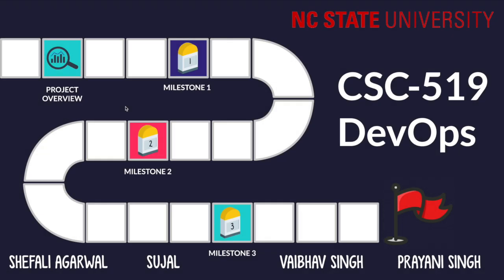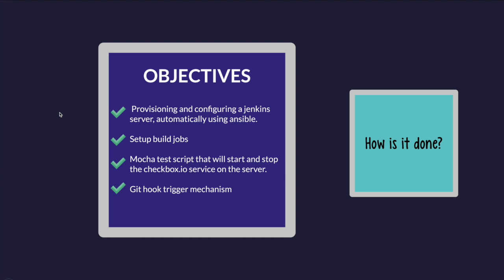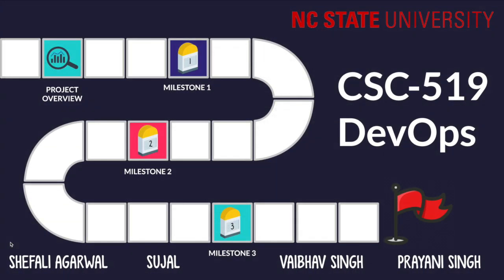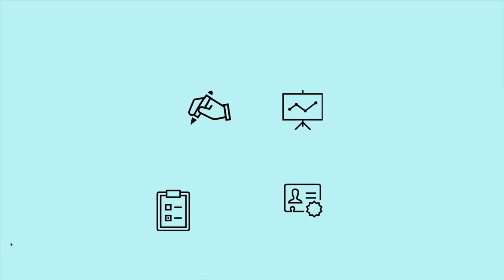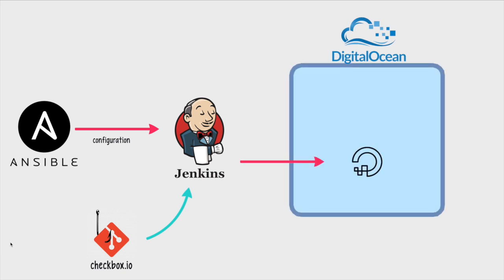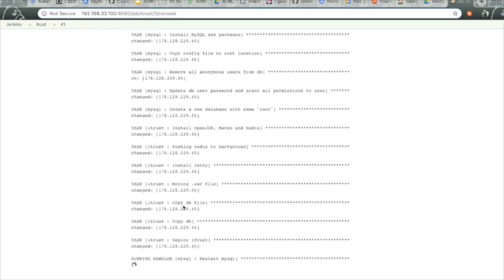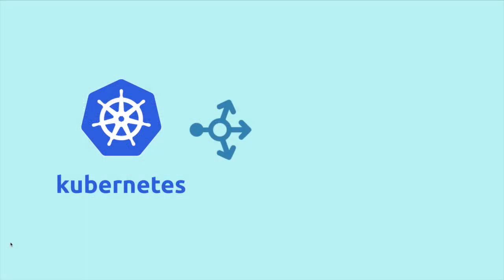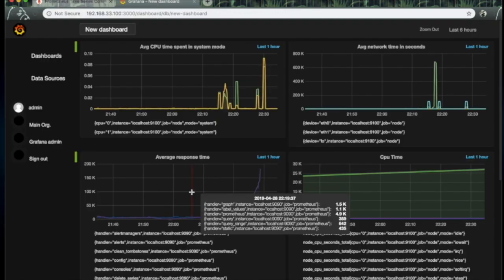DevopsInfrastructure video summary